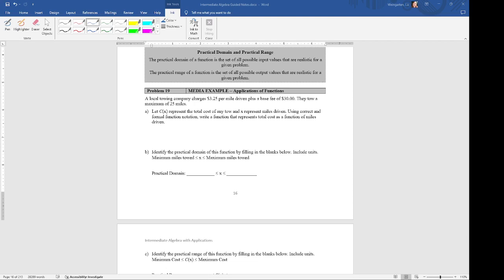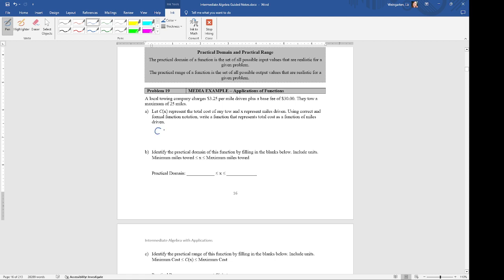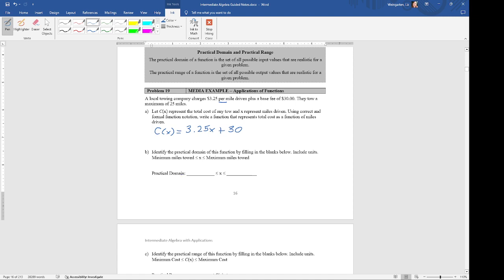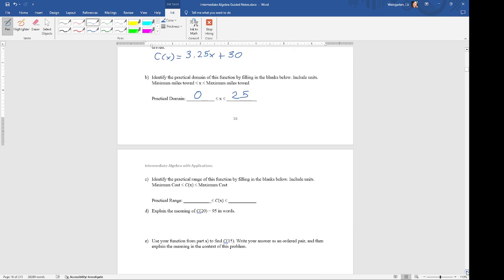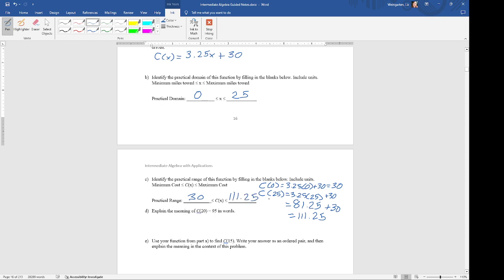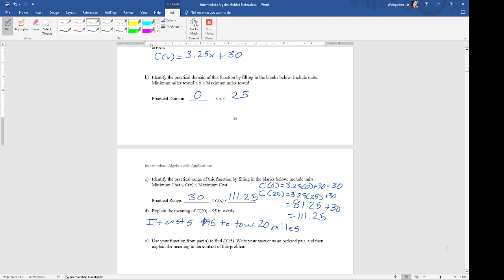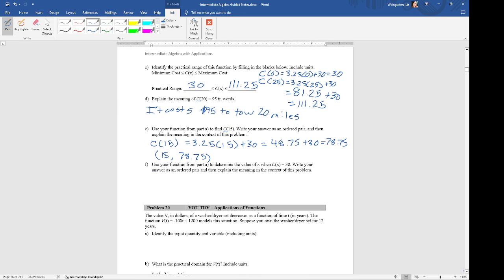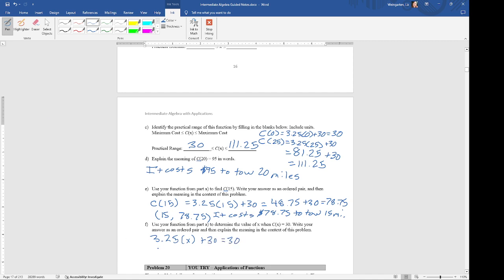1 2 Prob 19